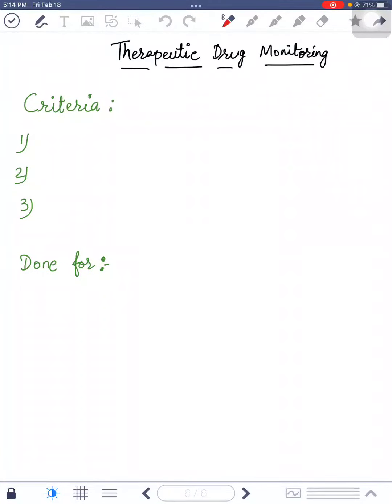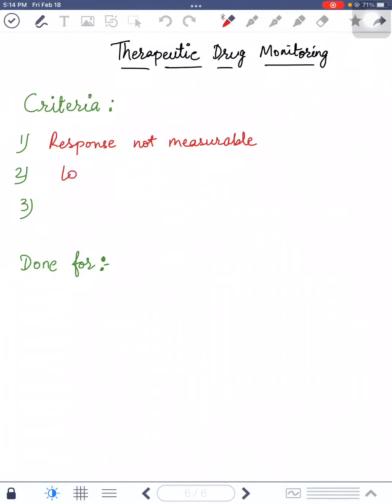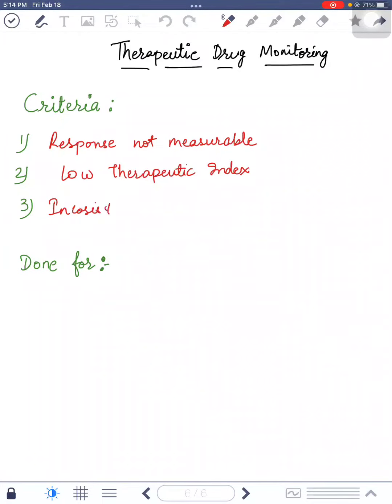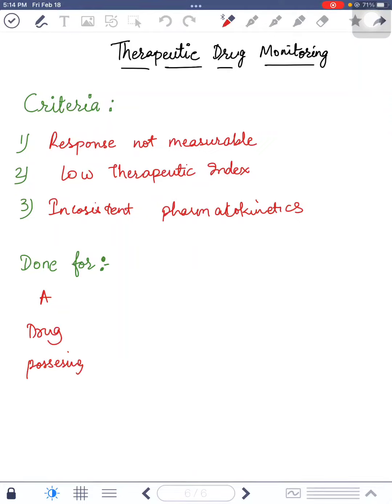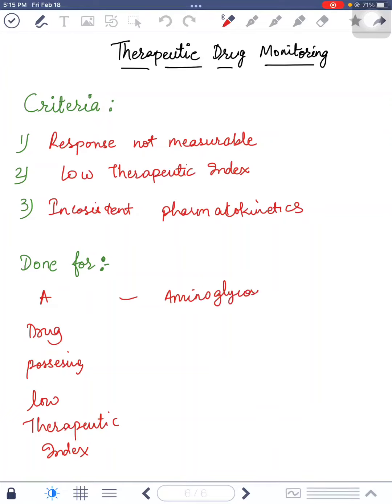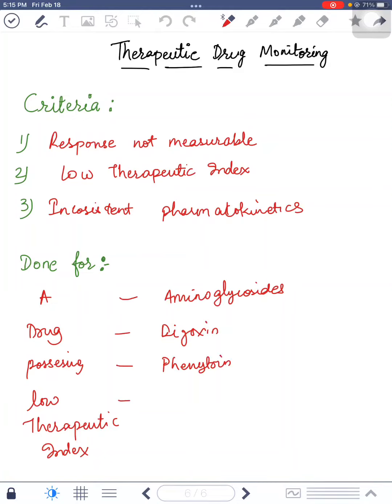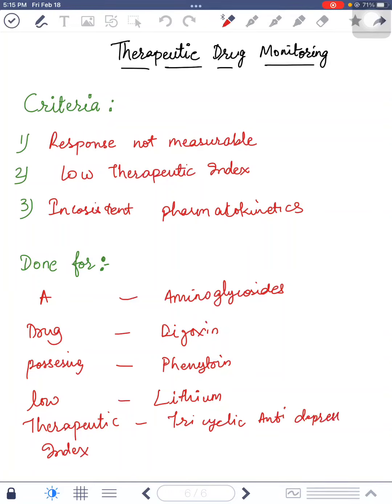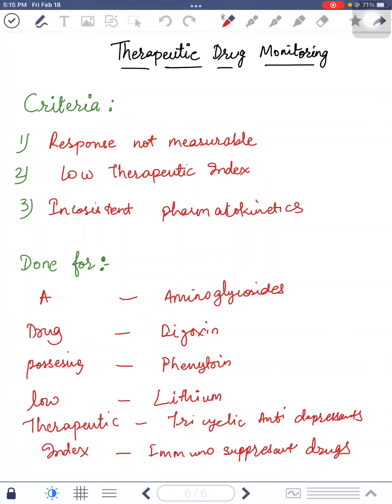What is Therapeutic Drug Monitoring | LMRbyDrRonak Pharmacology mnemonics FMGE NEET PG INI CET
I'm starting a new series were I'll upload a mini medical revision, which you can also use as last minute revision before your medical exam.